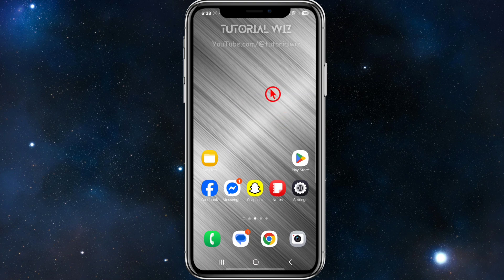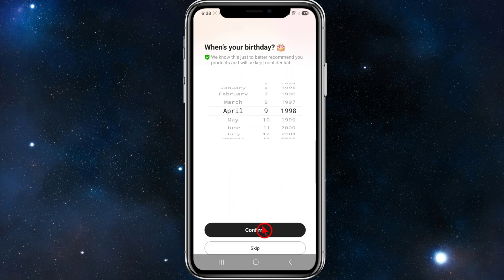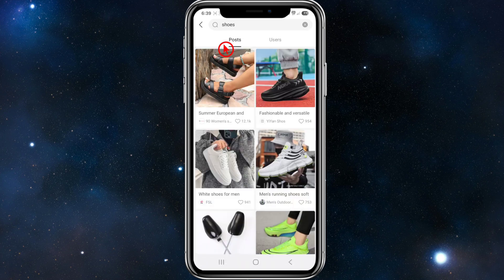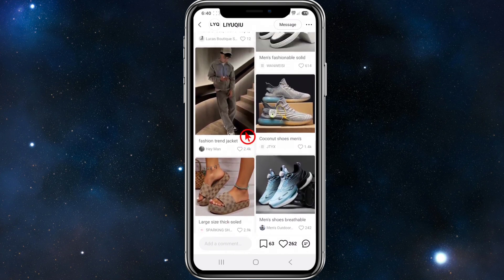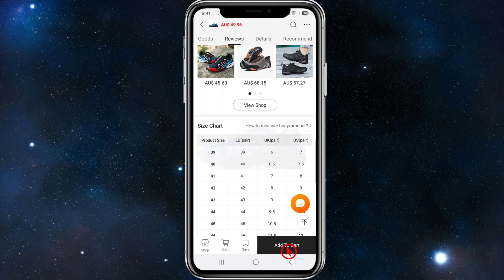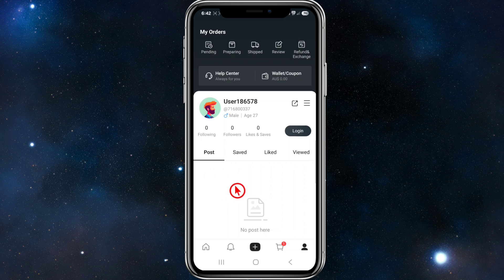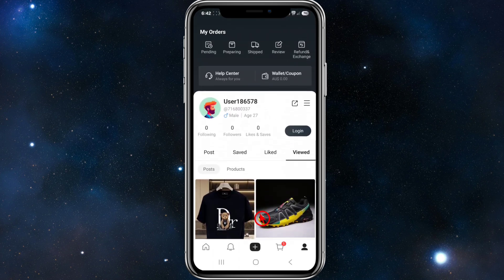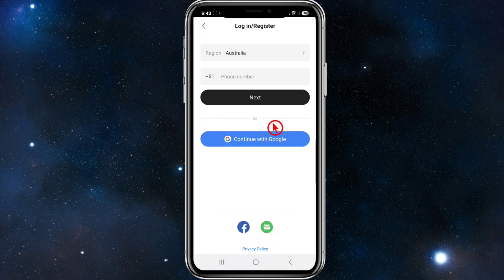How To Use Hacoo App (Beginner Guide)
In this video, I’ll guide you through how to use the Hacoo app with a simple beginner-friendly tutorial. Whether you’re just getting started or exploring its features for the first time, this step-by-step walkthrough will help you navigate the app with ease. Learn how to make the most of Hacoo and get comfortable using it in no time!